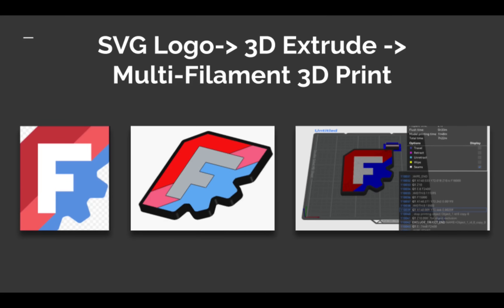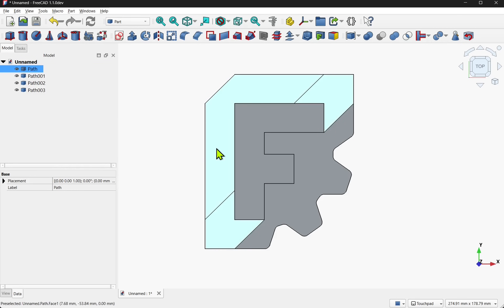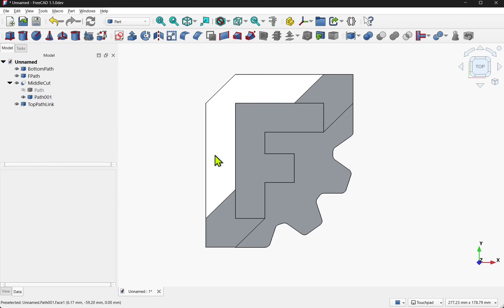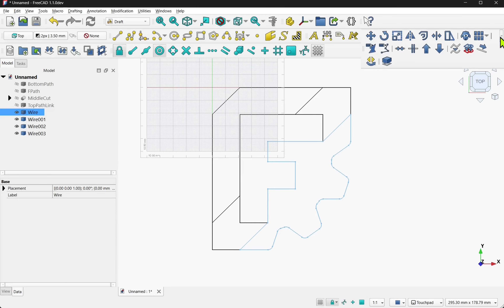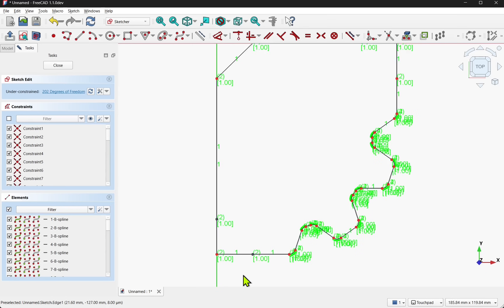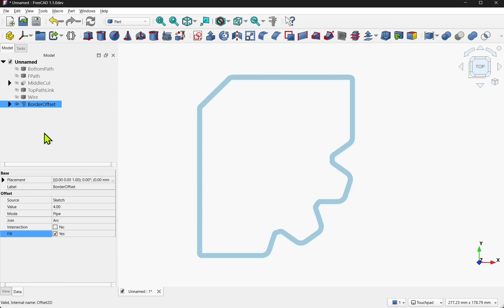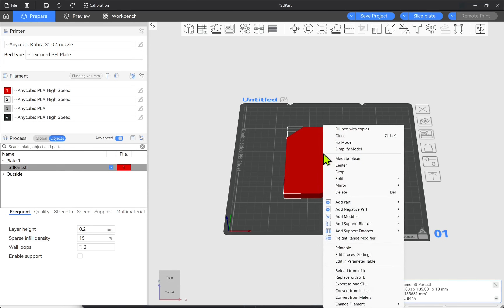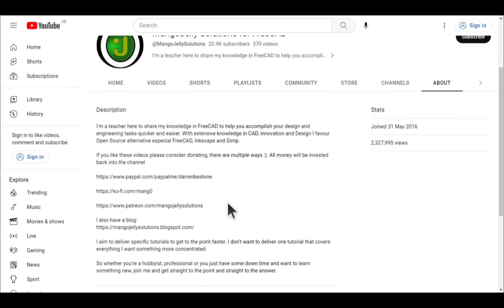From 2D SVG to 3D Print: FreeCAD 1.1 Multi-Color Model Workflow Explained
FreeCAD Multi-Color Logo Tutorial | Import SVG, Extrude & Export for 3D Printing (STL & 3MF)

In this step-by-step FreeCAD tutorial, we’ll take the official FreeCAD logo SVG file, import it into FreeCAD, clean up the geometry, and prepare it for multi-color or multi-filament 3D printing. You’ll learn how to extrude SVG geometry, separate parts for different materials, and export in STL or 3MF format for use in your favorite slicer such as PrusaSlicer, OrcaSlicer, or Anycubic Slicer.

This tutorial is ideal for FreeCAD beginners and intermediate users who want to explore parametric 3D modeling, SVG importing, and multi-material 3D printing workflows.

- Download and import the official FreeCAD logo SVG file
- Using the Part Workbench and Draft Workbench effectively
- Cleaning and separating SVG paths for multiple colors
- Applying extrusions and creating borders/outlines
- Using links and face binders to organize geometry
- Fixing open wires (wire not closed errors) and converting to valid solids
- Exporting models as STL and 3MF files and the different workflows needed in the slicer
- Preparing and slicing models for multi-filament

🖥️ Software Used

FreeCAD 1.1 (works with most FreeCAD versions)
Anycubic Slicer (same process for PrusaSlicer, OrcaSlicer, Cura, etc.)

Udemy:
Freecad Ultimate Beginners Extended Version